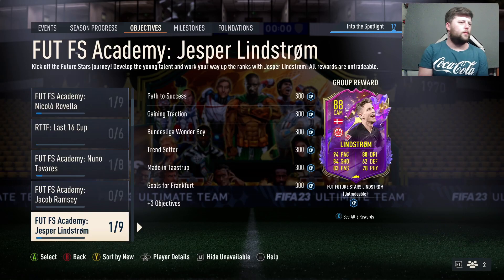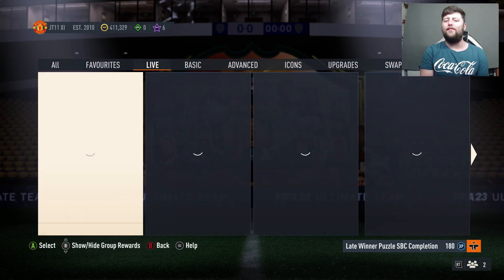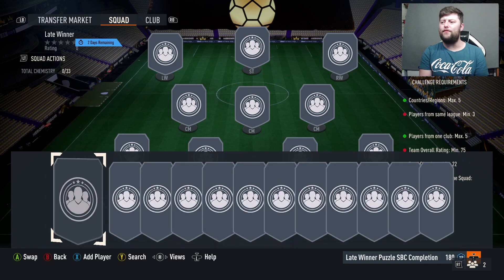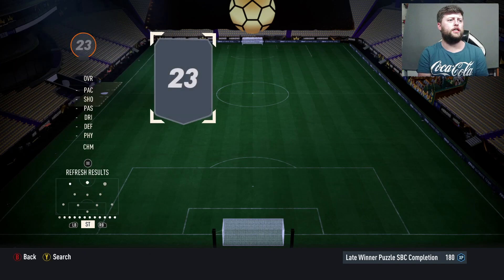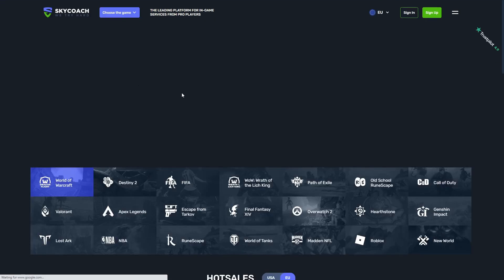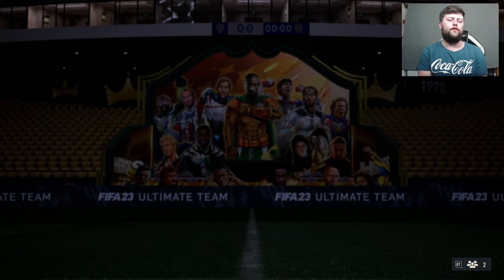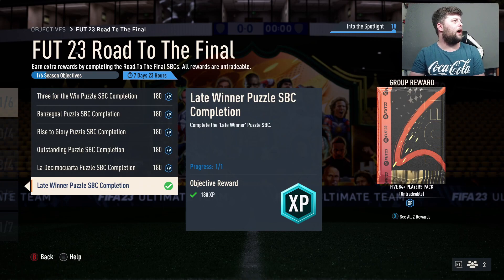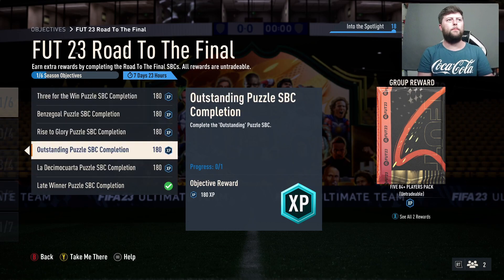HOW TO COMPLETE FUT 23 ROAD TO THE FINAL OBJECTIVES! FIFA 23